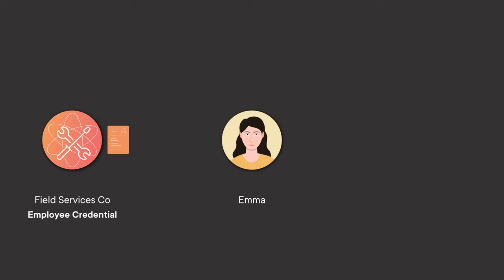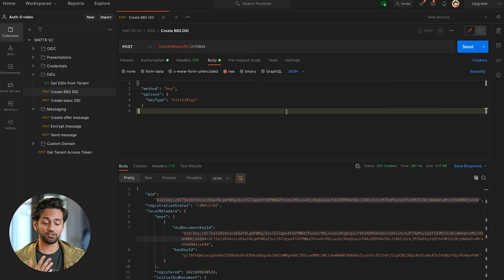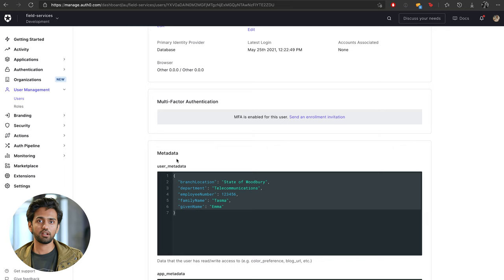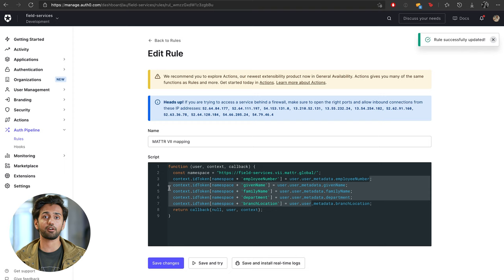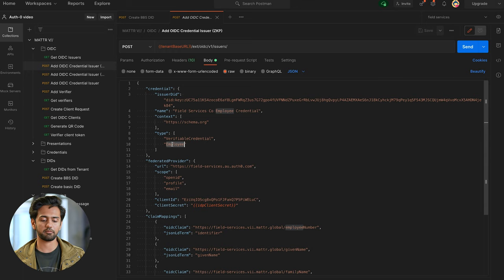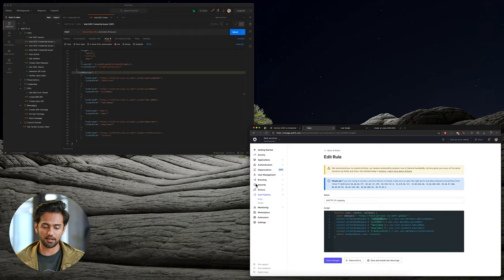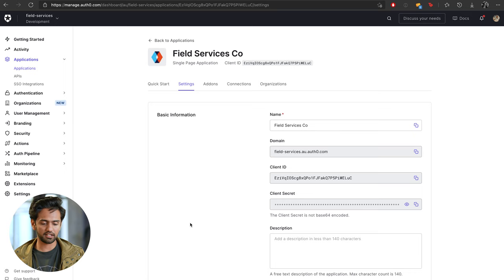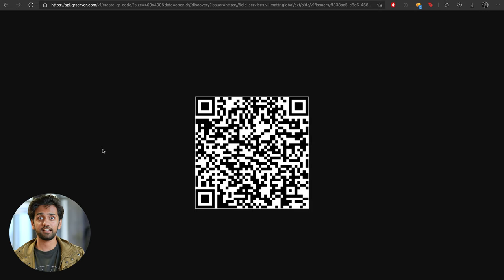Decentralized Identity Ecosystem: Part 2 – Demo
MATTR’s Preet Patel (Developer Advocate) demos how you can issue credentials with an existing OpenID Connect provider and MATTR’s OIDC Bridge Extension. Preet takes you through the steps of how to setup an issuer, a verifier and what you will see once the setup is successful.

00:38 Setting up DIDs
01:44 Setting up issuer
11:16 Setting up verifier
20:14 Try it for yourself